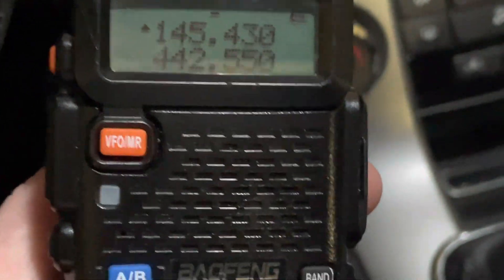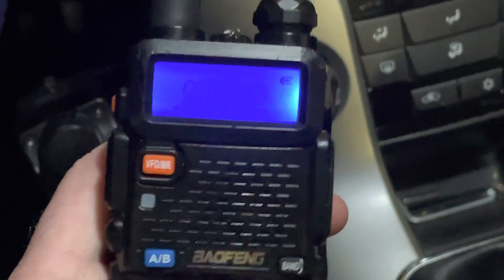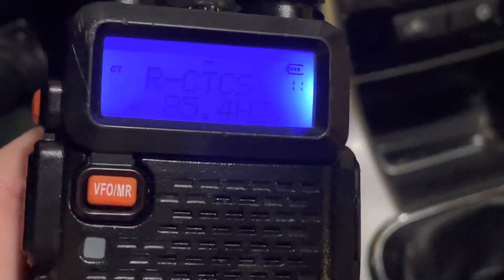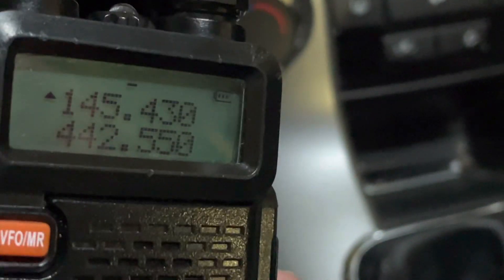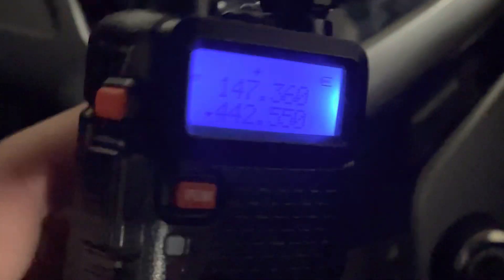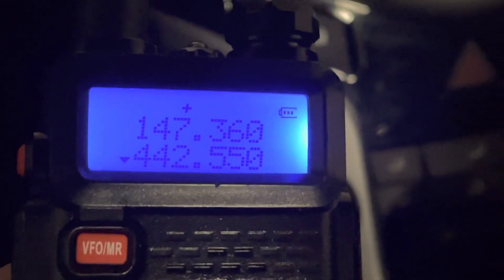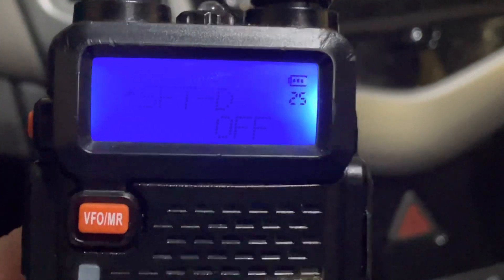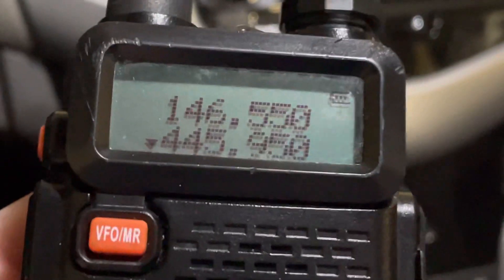Baofeng Basics - How To Program Amateur Radio Repeaters Simplex Tone Squelch Repeater Offset 2M 70CM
See description for additional videos - How to program repeater offset amateur radio repeaters how to use ham radio repeaters offset split SFT-D OFFSET 600 kHz -600kHz +600kHz 2 meter repeaters 70cm repeater +5 MHz tone squelch CTCSS tone repeater tone transmit tone (input tone to open repeater) receive tone R-CTCS T-CTCS how to program UV-5R Baofeng radio UV-82HP ham radio 144MHz band Baofeng menu settings how to program walkie talkie GT-3WP Baofeng UV-6R UV5R two-way radio FAQ ham radio for beginners how to program simplex frequencies 2m band 2 meters 70cm band UHF Simplex

SEE DESCRIPTION FOR LINKS TO OTHER BAOFENG BASICS UV-5R RADIO HOW TO VIDEOS.

146.400 MHz FM
146.415 MHz FM
146.430 MHz FM
146.445 MHz FM
146.460 MHz FM
146.475 MHz FM
146.490 MHz FM
146.505 MHz FM
146.520 MHz FM - national calling 14652 52
146.535 MHz FM
146.550 MHz FM
146.565 MHz FM
146.580 MHz FM
146.595 MHz FM
147.405 MHz FM
147.420 MHz FM
147.435 MHz FM
147.450 MHz FM
147.465 MHz FM
147.480 MHz FM
147.495 MHz FM
147.510 MHz FM
147.525 MHz FM
147.540 MHz FM
147.555 MHz FM
147.570 MHz FM
147.585 MHz FM

D-STAR frequencies DSTAR simplex frequencies DMR P25 Project 25 frequencies 145mhz NXDN NEXEDGE MotoTRBO TRBO Yaesu C4FM YSF Yaesu System Fusion DV digital voice DMR CC1 CC2 Color Code Time Slot 2 Color Code 1 Talkgroup 99 TG99 P25 NAC 293 $293 NAC $293

145.5125 MHz European frequency
145.500 MHz is the European FM calling frequency, 2m in the rest of the world is 144MHz - 146 MHz only.  12.5 kHz spacing, not 15 kHz or 20 kHz spacing used in the USA

145.510 MHz
145.530 MHz
145.550 MHz
145.570 MHz
145.590 MHz
145.610 MHz
145.630 MHz
145.650 MHz
145.670 MHz
145.690 MHz
145.710 MHz
145.730 MHz
145.750 MHz
145.770 MHz
145.790 MHz

70CM SIMPLEX FREQUENCIES ANALOG FM VOICE AND DIGITAL VOICE MODES

440.9125 MHz - 441.1875 MHz 12.5 kHz spacing
441.5 MHz
441.5125 MHz - 441.7875 MHz 25 kHz spacing
445.9125 MHz - 446.1875 MHz 12.5 kHz spacing
446.5 MHz
446.5125 MHz - 446.7875 MHz 25 kHz spacing

446.0 MHz FM calling
441.0 MHz digital voice calling
446.5 MHz FM / digital shared
441.5 MHz FM / digital shared

MHz frequency list

TEMPORARY UHF 70CM ITINERANT REPEATER FREQUENCIES

440.750 MHz 445.750 MHz
440.800 MHz 445.800 MHz

Cross-band repeat UHF 70cm cross-band repeater frequencies 440mhz 445mhz 12.5 kHz spacing 440.8125 MHz - 440.9 MHz 445.8125 MHz 445.9 MHz

440.8125 MHz 445.8125 MHz
440.825 MHz 445.825 MHz
440.8375 MHz 445.8375 MHz
440.850 MHz 445.850 MHz
440.8625 MHz 445.8625 MHz
440.875 MHz 445.875 MHz
440.8875 MHz 445.8875 MHz
440.900 MHz 445.900 MHz